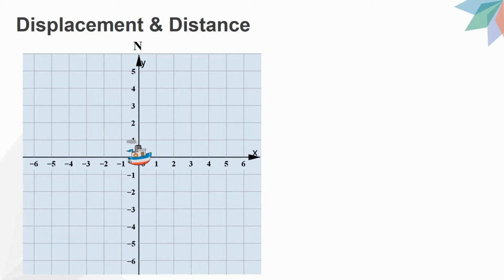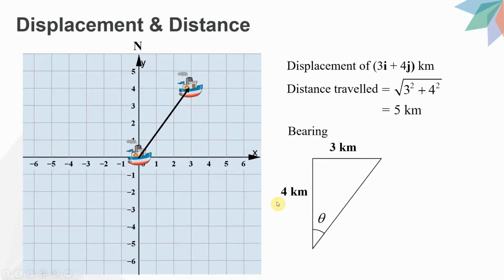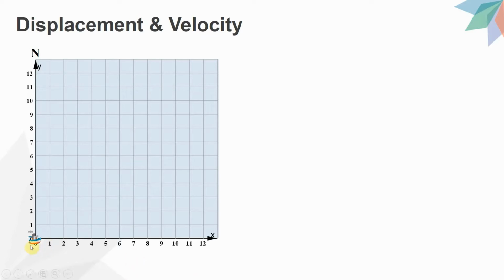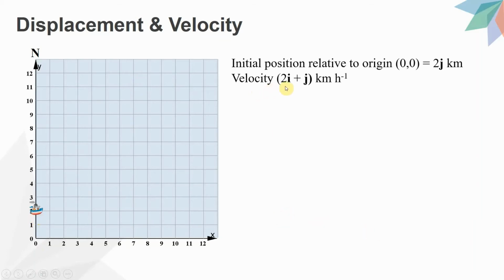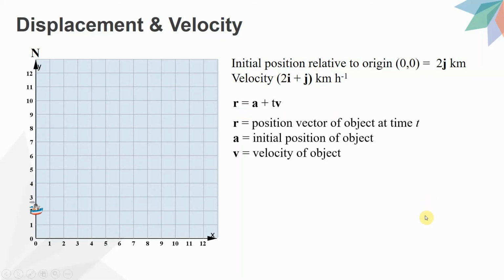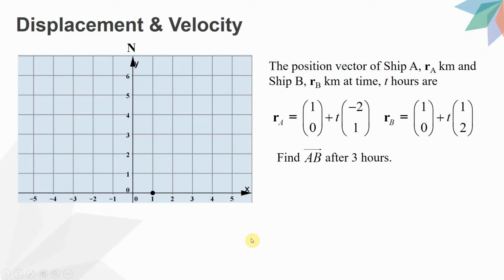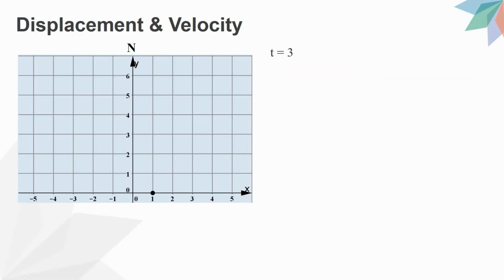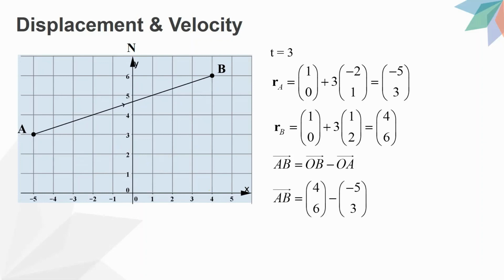Application of Vector in Displacement and Velocity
1. Vector as displacement and velocity
2. Position vector involving displacement and velocity